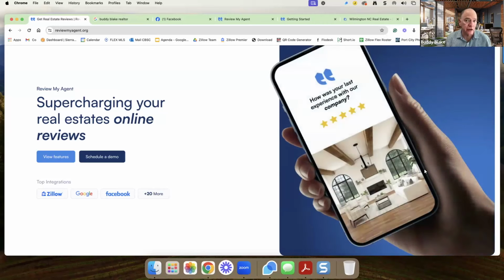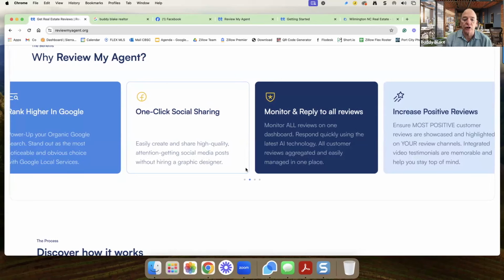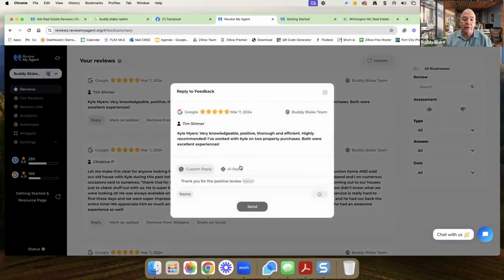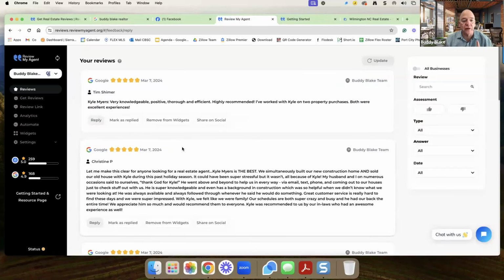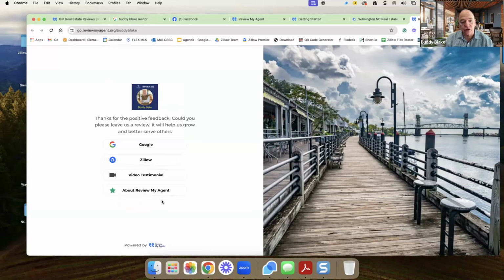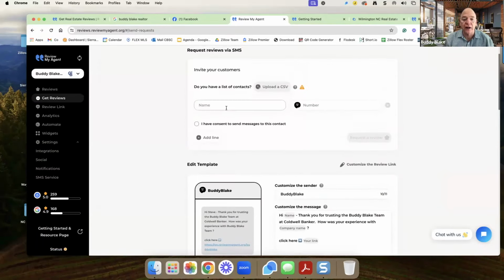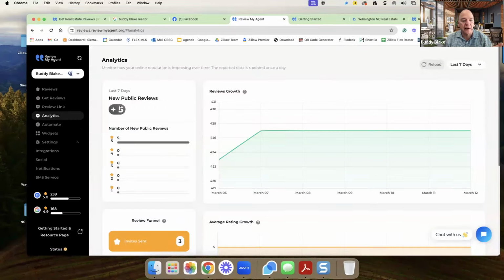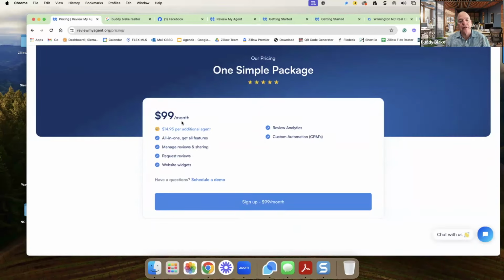Review My Agent Demo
Overview of ReviewMyAgent.org - a fully integrated and autonomous system to empower real estate agents, lenders, and other business owners to streamline the online reviews with Google, Zillow, Yelp, Facebook, and over 20 other platforms.